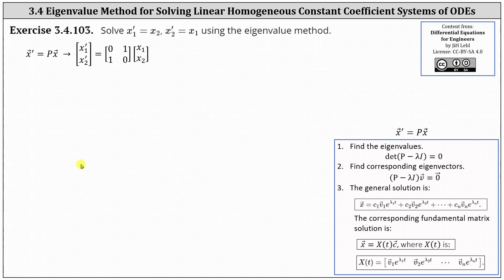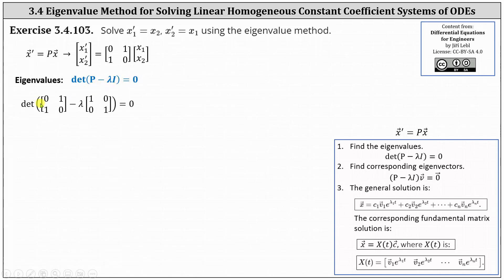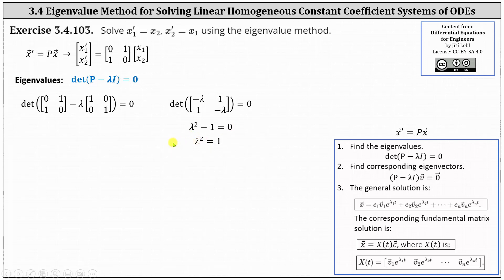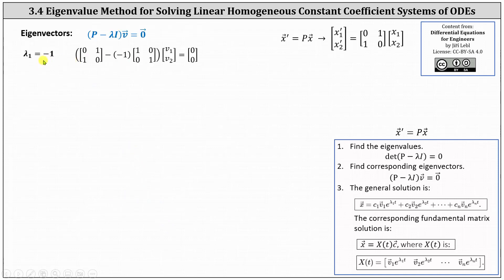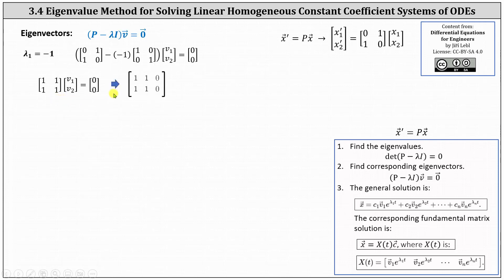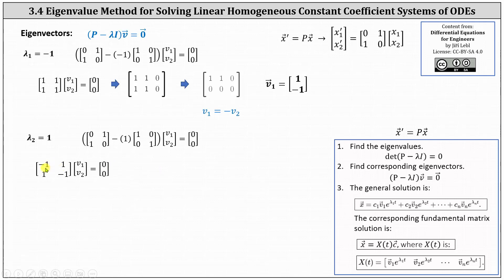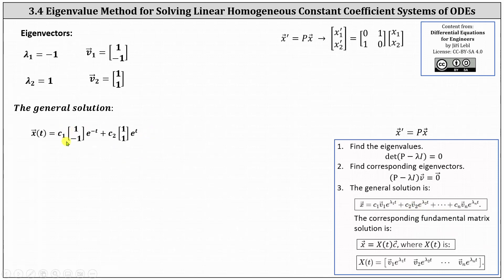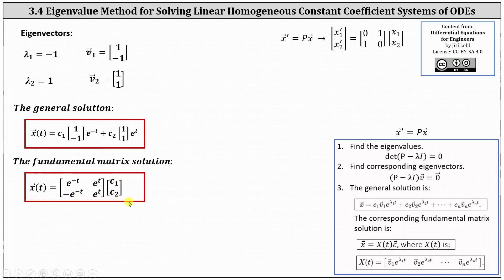(3.4.103) Solve a Linear System of ODEs using the Eigenvalue Method: Real, Distinct Eigenvalues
This video explains how to solve a linear first order system of ODEs using the Eigenvalue method with 2 real, distinct eigenvalues.